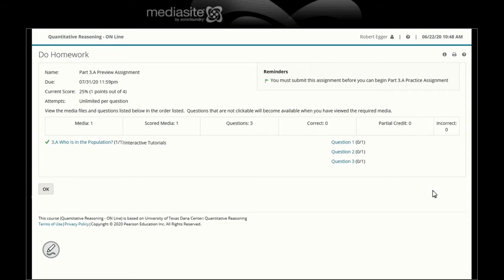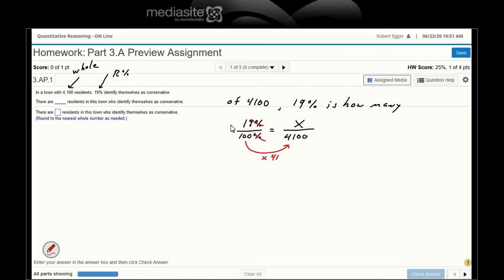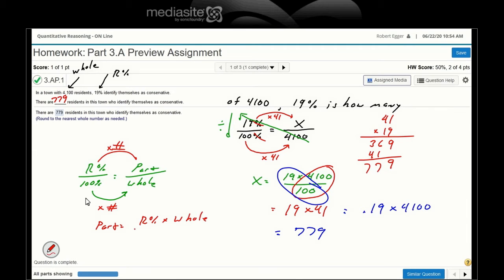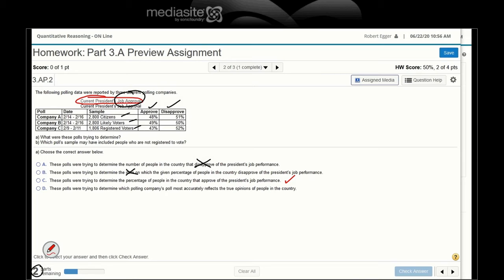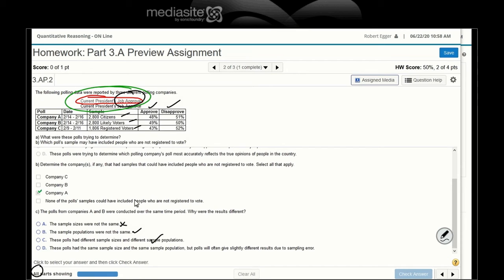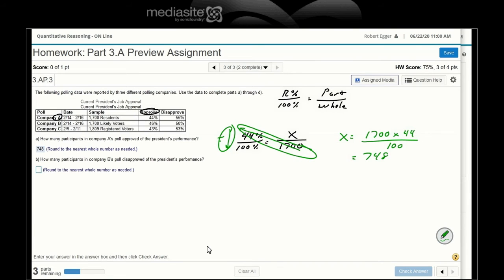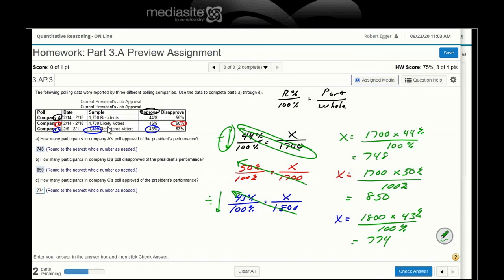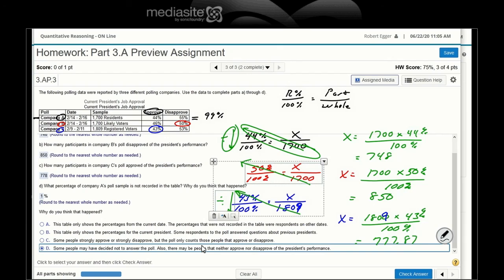Lesson 3A Preview Questions Who is in the Population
Quantitative Reasoning Lesson 3A Preview Questions - Who is in the Population